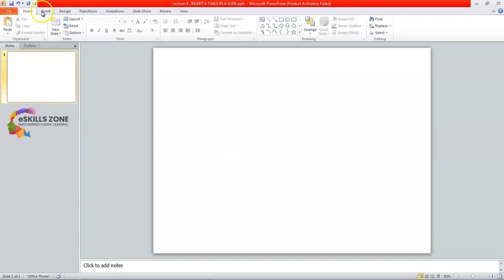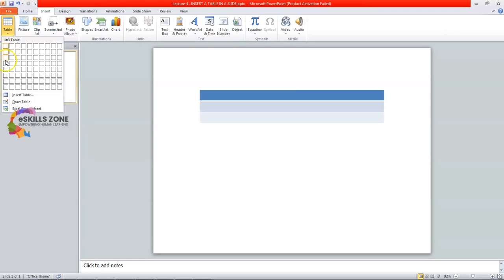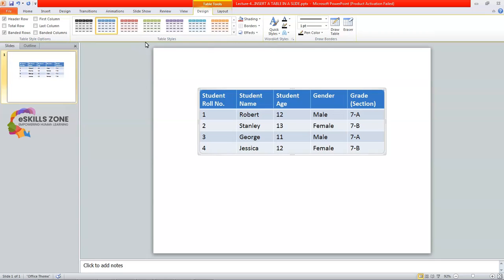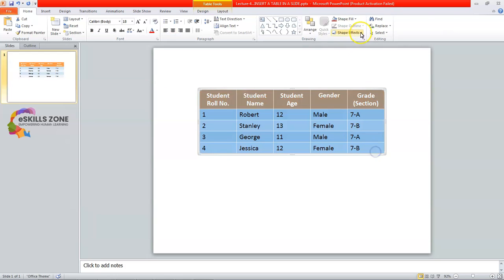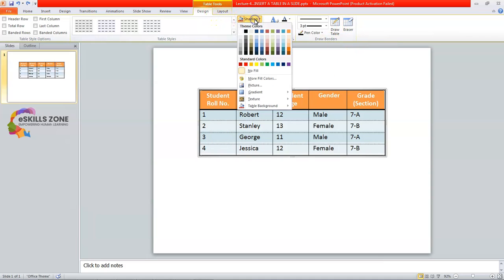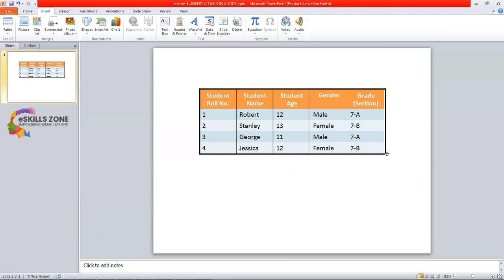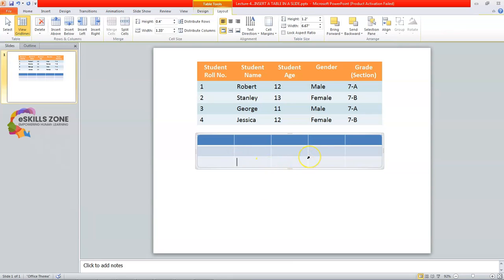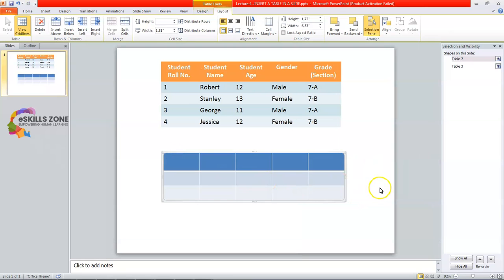PowerPoint for Beginners Certificate - INSERT TABLE